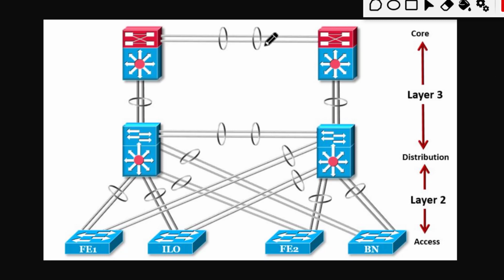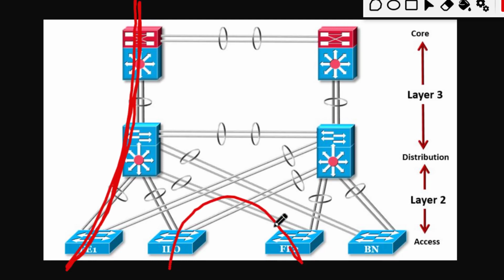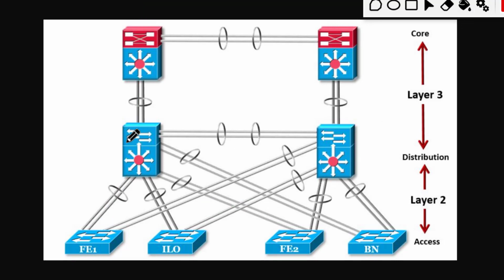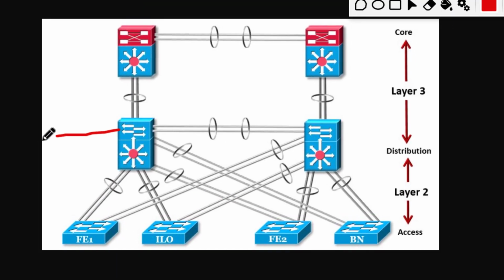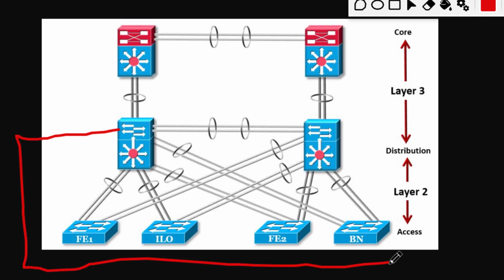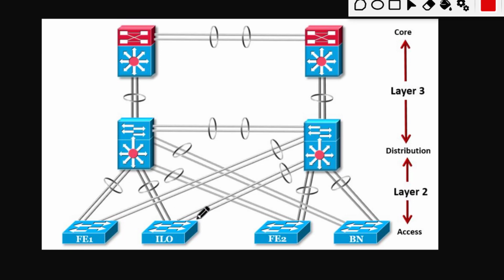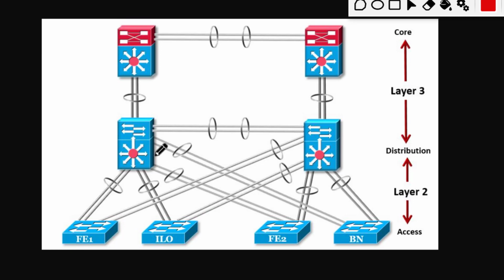Three Layer Hierarchical Network Model Dilemma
! New videos added to this playlist soon : ) !